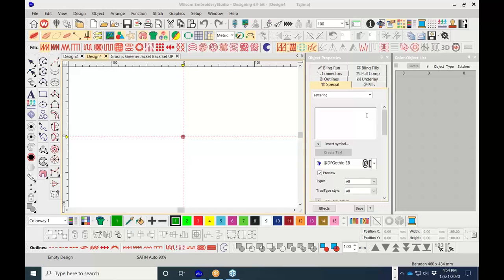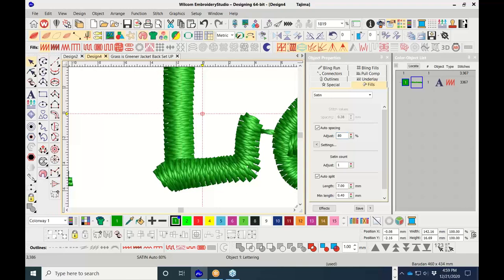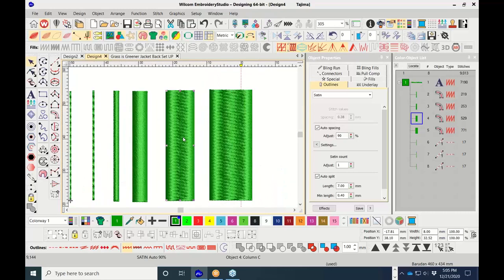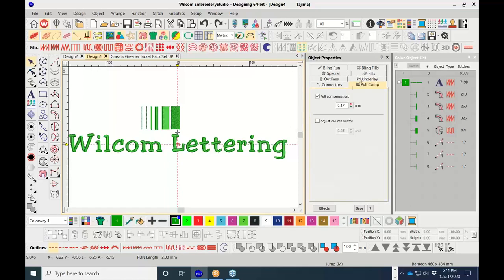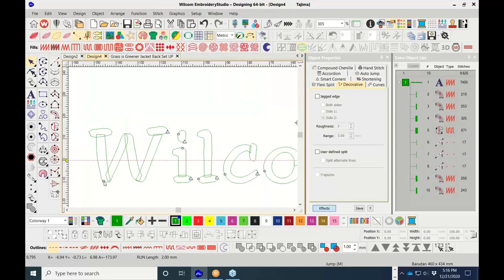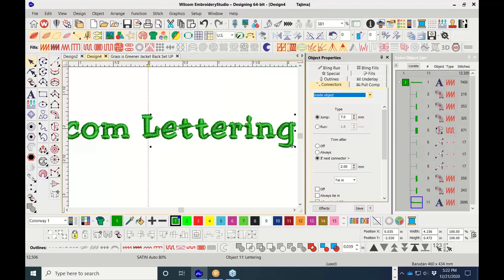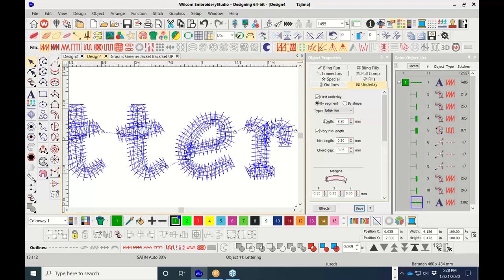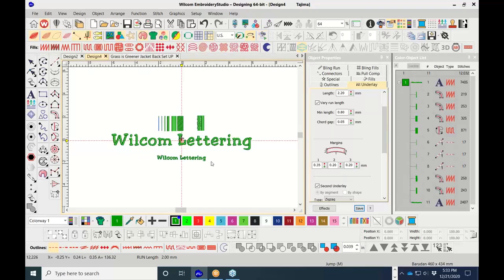Learning EmbroideryStudio for Beginners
I love to create videos and my aim is to show you how very important tools (Tutorial) in Wilcom es4.2 . My videos are ideal for fast punching in Wilcom es4.2 software. I create all of the videos you see on this channel.